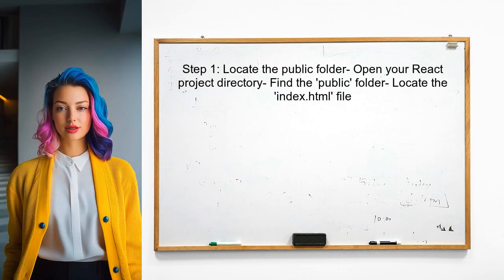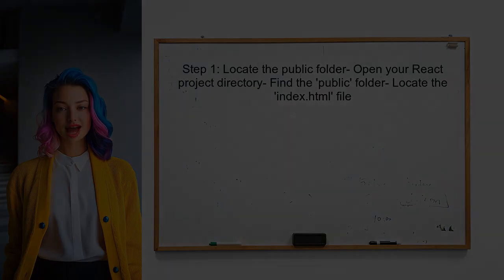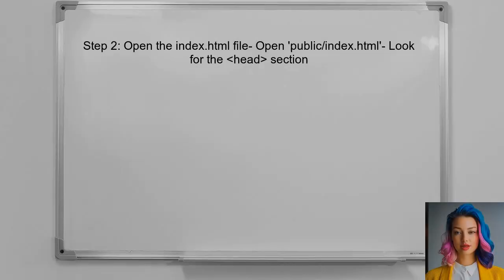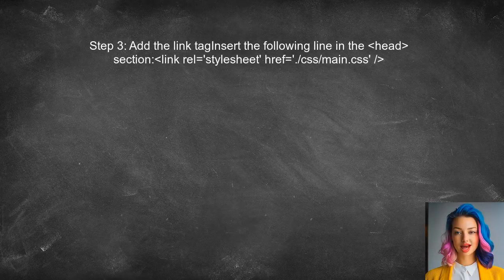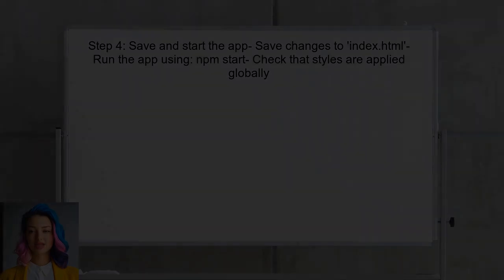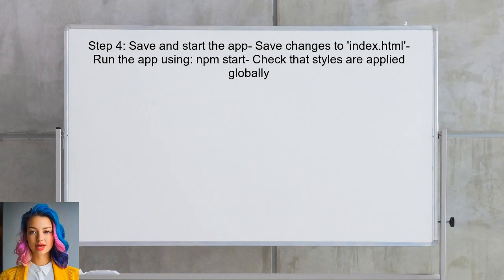How to Import a CSS File in the Head of a React App: Step-by-Step Guide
In this video, we'll walk you through the essential steps to import a CSS file into the head of your React application. Whether you're looking to enhance your app's styling or streamline your design process, understanding how to properly link CSS files is crucial. Join us as we break down the process step-by-step, making it easy for you to elevate your React projects with custom styles.

Today's Topic: How to Import a CSS File in the Head of a React App: Step-by-Step Guide

Related to: importcssfile, reactapp, cssinreact, step-by-stepguide, reacttutorial, webdevelopment, front-enddevelopment,